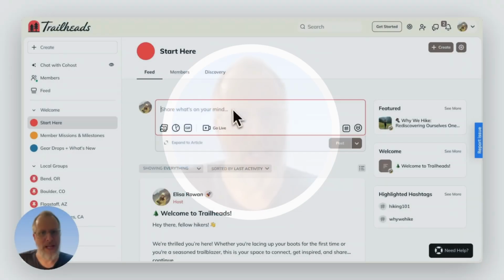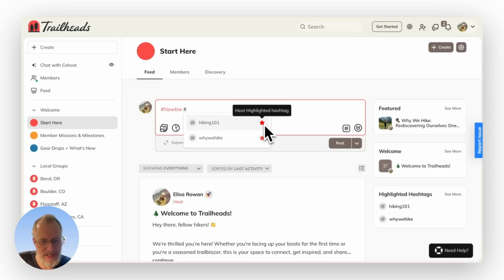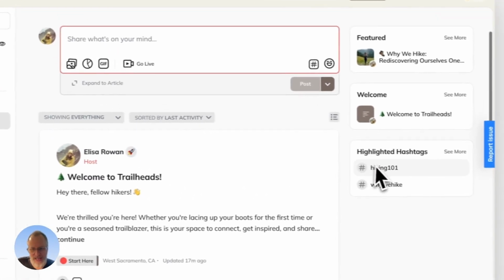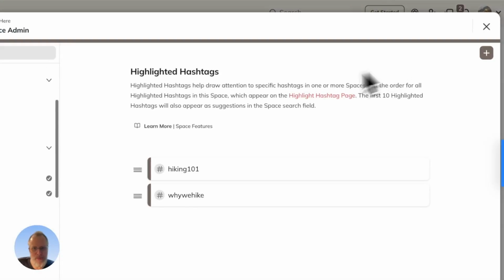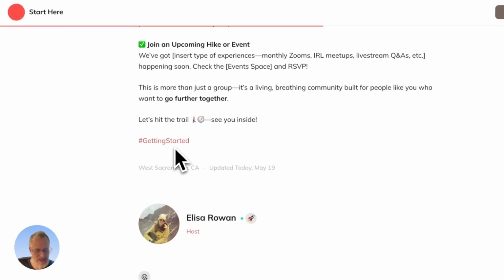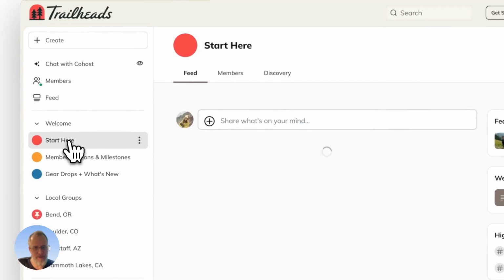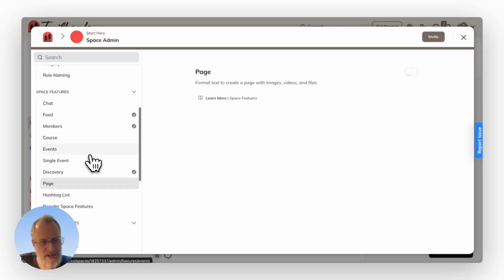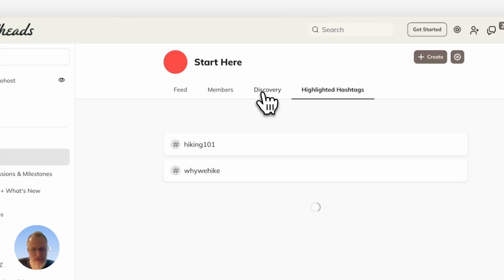Organize Your Community with Highlighted Hashtags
This demo shows you how to use hashtags and highlighted hashtags in Mighty Networks to organize and discover content. Kyle walks through how to create hashtags, manage highlighted ones, reorder them, and even add them as a top-level feature in a space.

With highlighted hashtags, members can quickly find related content, and hosts can guide conversations by curating the most relevant tags.

⏰ TIMESTAMPS
00:00 Intro — Why hashtags matter
00:15 Creating hashtags in posts
00:40 What highlighted hashtags are
01:00 Managing & reordering highlighted hashtags
01:20 Adding hashtags as a top-level feature in spaces
01:40 Wrap-up — Smarter content discovery